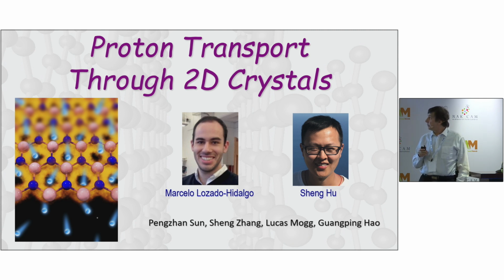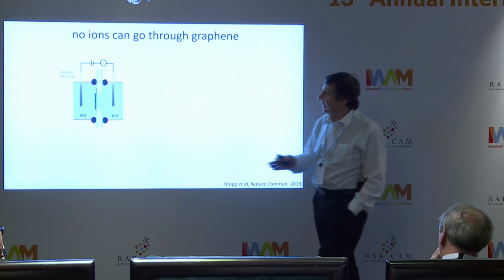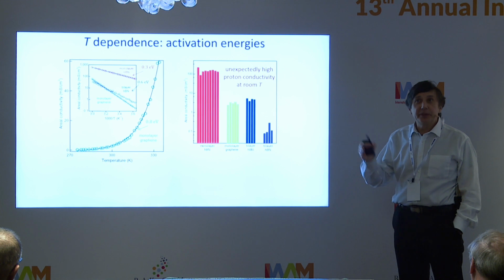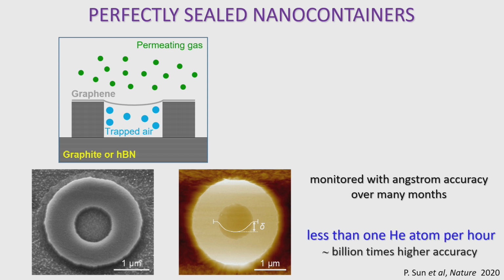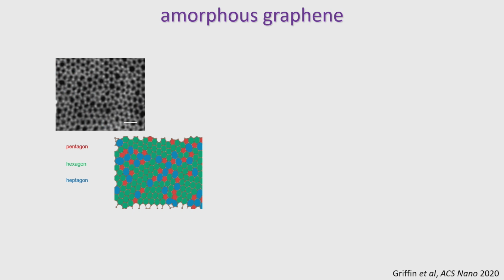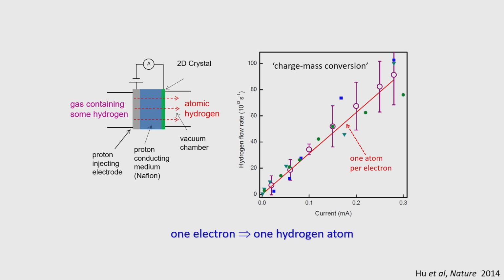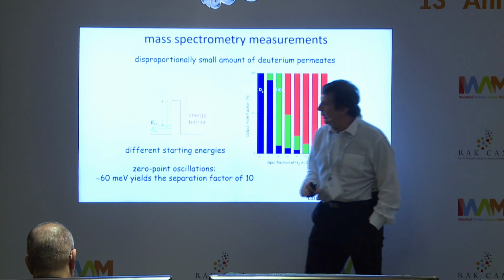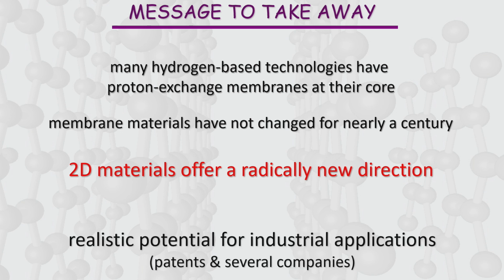Andre Geim presents Proton Transport through 2D Crystals at IWAM2022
Proton Transport through 2D Crystals
I shall review our work on proton transport through graphene and other two-dimensional materials, not only focusing on fundamental aspects of this new phenomenon but also discussing possible energy applications including in fuel cells, hydrogen production, hydrogen-isotope separation, etc.